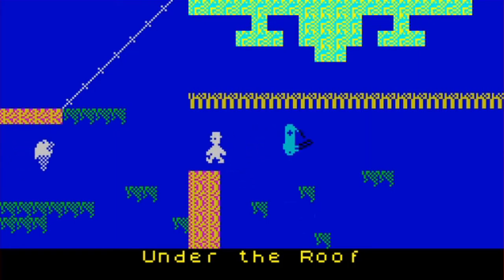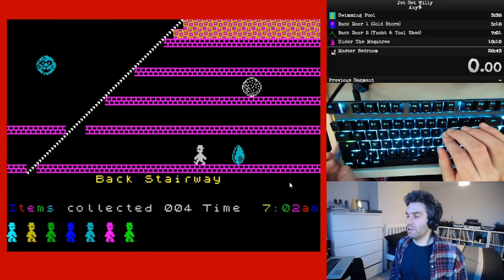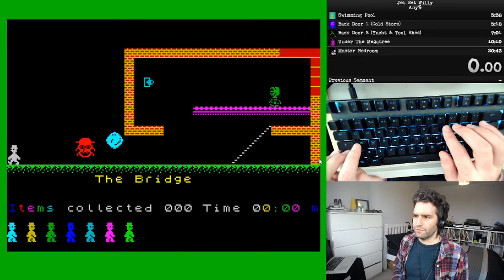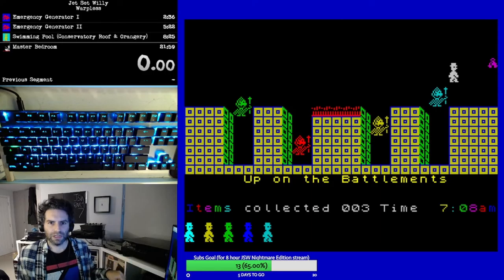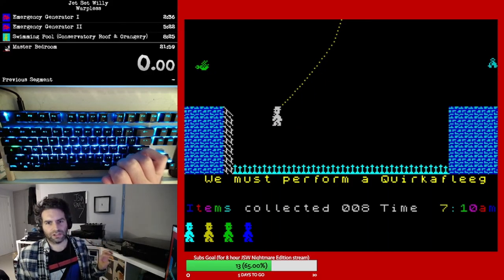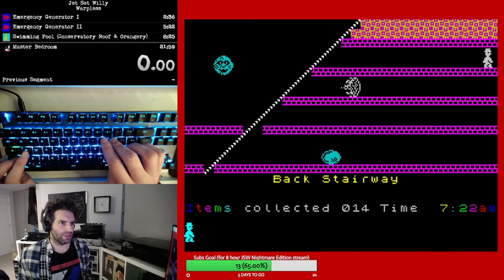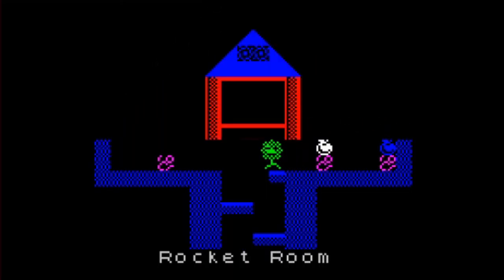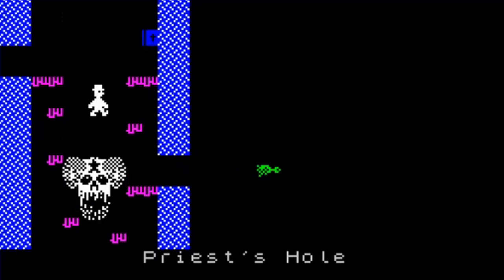Jet Set Willy speedrunning tutorial PART 7: Max Lives and Warpless routes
This final part of the tutorial explains how to adapt the strats shown in the previous six parts for the other two main speedrun categories for Jet Set Willy: the frequently resettable Max Lives% and the massively route-changing Warpless%.

The Max Lives section shows how to do all the death warp rooms without actually losing lives, so this may be a particularly useful section for beginner speedrunners.

0:00 Introduction
2:24 Max Lives: First Landing to Banyan Tree
3:36 Max Lives: Cold Store
5:24 Max Lives: Tool Shed
7:23 Max Lives: Off Licence
8:23 Max Lives: Cuckoo's Nest
11:15 Max Lives: Main Stairway to Nightmare Room
12:20 Max Lives: The Chapel
14:41 Warpless: What counts as a warp?
16:26 Warpless: The Chapel to Ballroom East
19:16 Warpless: On The Roof
19:45 Warpless: Watch Tower death warp
21:23 Warpless: On Top Of The House death warp
22:24 Warpless: Rescue Esmerelda to Back Stairway
25:08 Warpless: Cold Store to Swimming Pool
27:45 Warpless: The Banyan Tree
32:48 Warpless: West Wing to Back Door
33:58 Warpless: The Hall to Nightmare Room